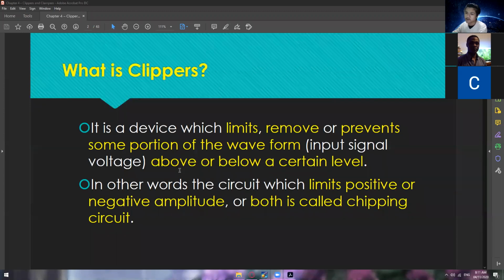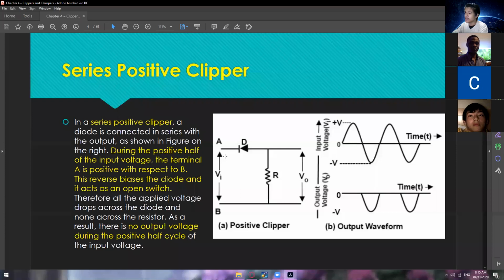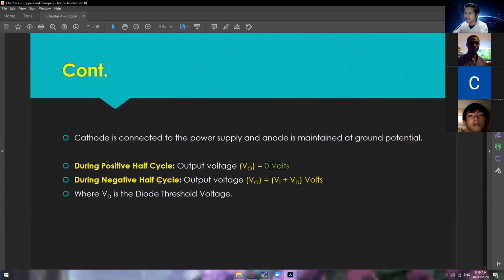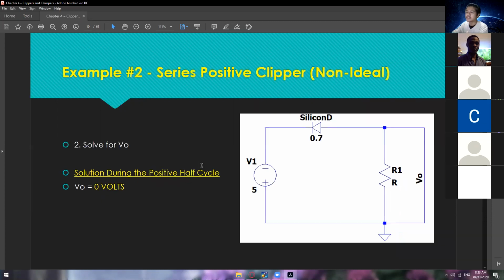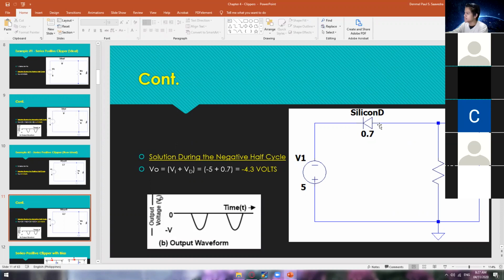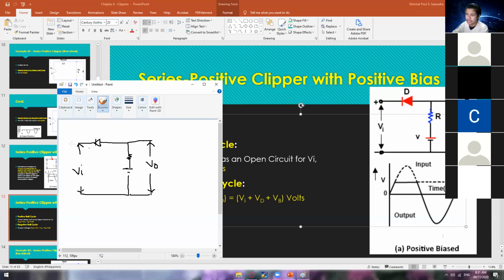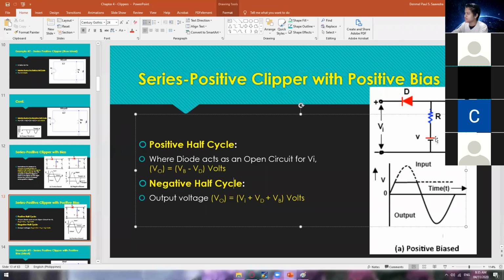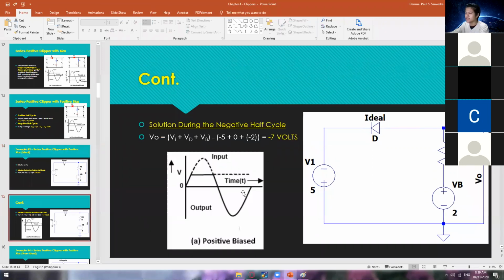Chapter 4 - Clippers (Part1)